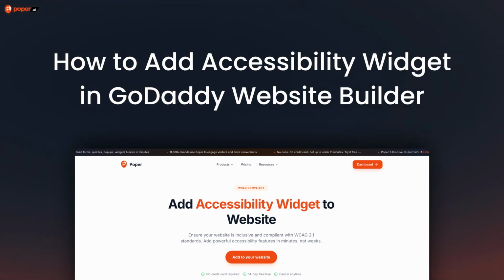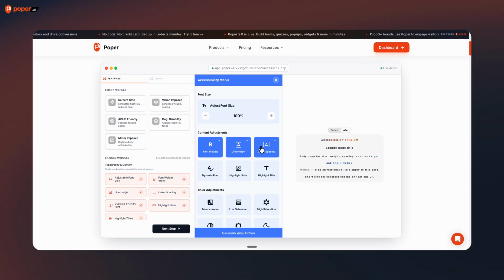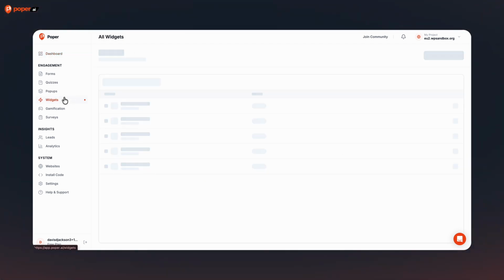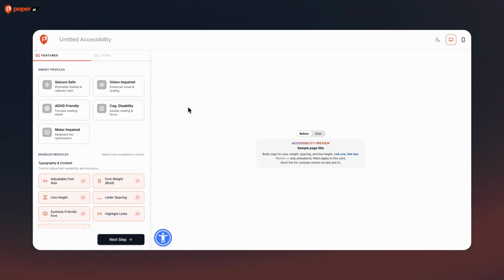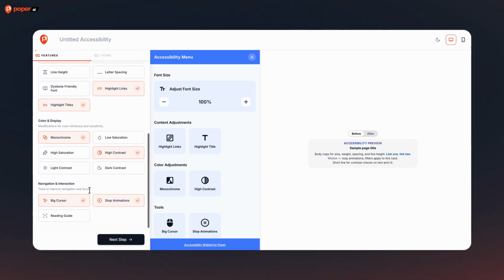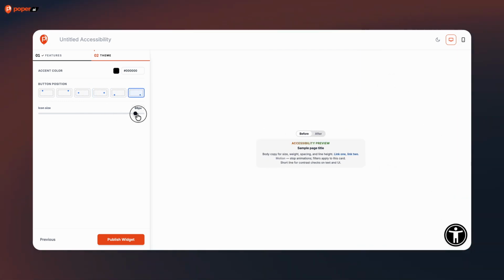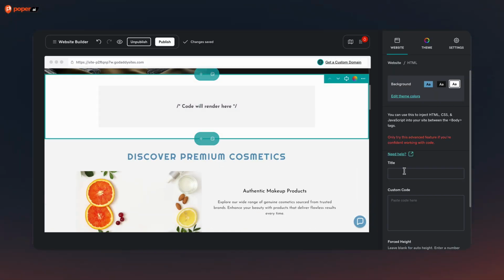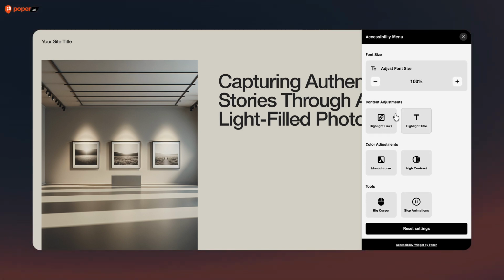How to Add an Accessibility in GoDaddy Website Builder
Want to make your GoDaddy website easier to use for all visitors?

In this tutorial, I’ll show you how to add an accessibility widget to your GoDaddy Website Builder site step by step. It’s a quick setup that can improve readability, navigation, and overall user experience.

Features can include:
• Text size controls
• Contrast adjustments
• Keyboard navigation support
• Reading assistance tools